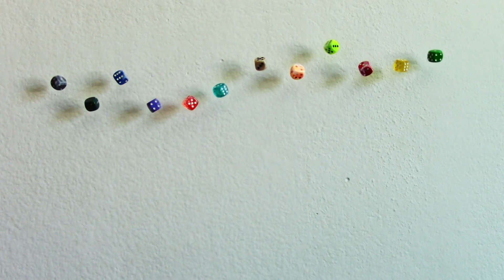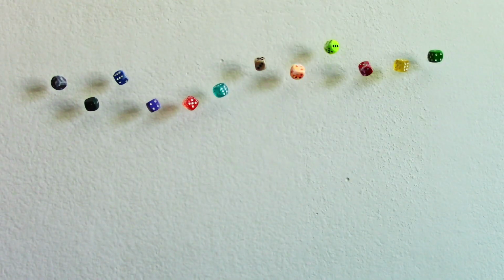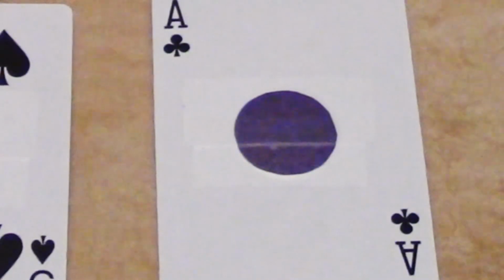Dice Cut Off Season 2 ~ Cut # 1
Hello if you're new here click the link below this is Dice Cut Off.